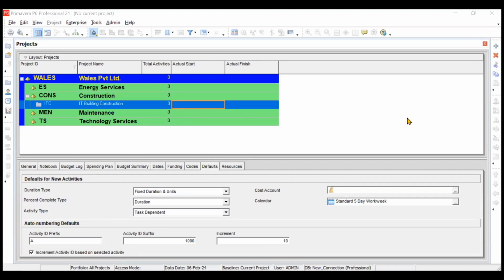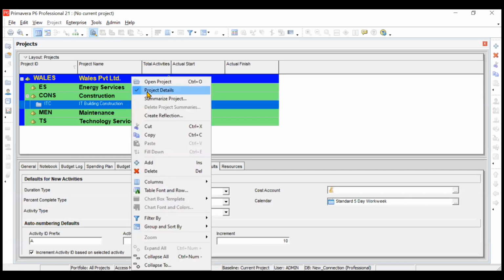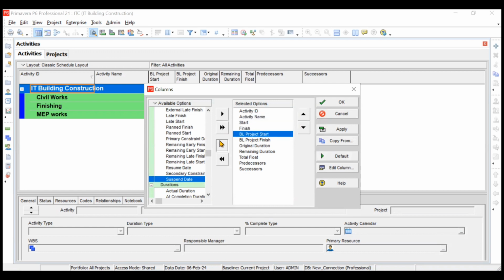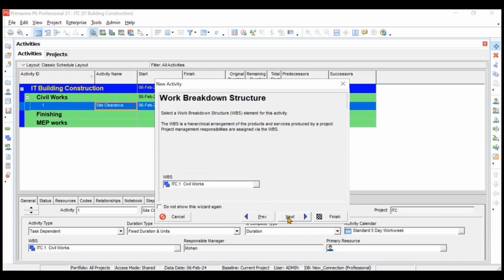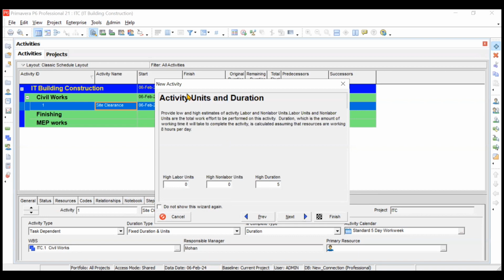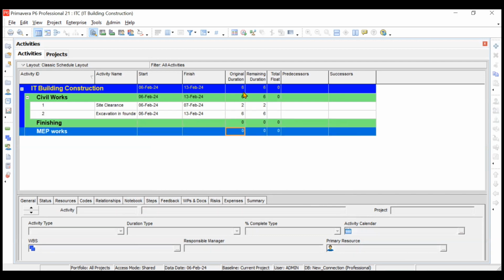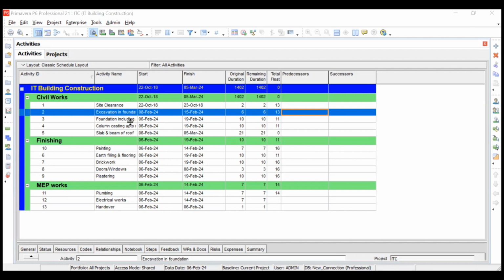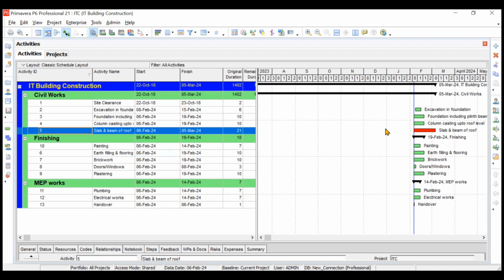6 Add New Activities in Primavera P6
Primavera P6 in Construction Project Management
Oracle Primavera P6
Scheduling using Primavera P6
Primavera software online tutorial
Primavera P6 lectures online free
Enterprise Project Structure EPS
Organizational Breakdown Structure OBS
Create new project in Primavera P6
Create Work Breakdown Structure WBS in Primavera P6
Reports generation in primavera p6
printing reports in primavera p6
exporting project in primavera p6
importing project in primavera p6
earned value management in primavera p6
gantt chart in primavera p6
work products in primavera p6
tracking progress in p6
updating project status in primavera p6
s curve in primavera p6
resource assignment in primavera p6
roles in primavera p6
difference between roles and resources in priamavera p6
fixed units fixed duration fixed units per time
Microsoft project
primavera p6 in construction
primavera p6 in civil engineering
activities in primavera p6
assigning roles and resources in primavera p6
primavera p6 download and install free
primavera p6 english tamil hindi
primavera p6 interview questions and answers
primavera p6 create new project
primavera p6 tutorial for begineers tamil
primavera p6 malayalam telugu
primavera p6 tracking
oracle primavera p6 download free
primavera p6 complete